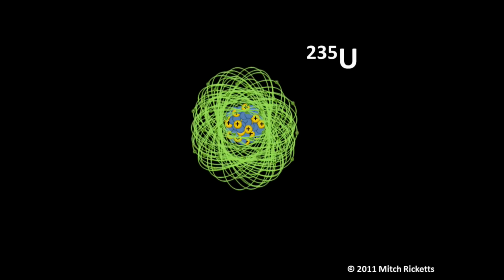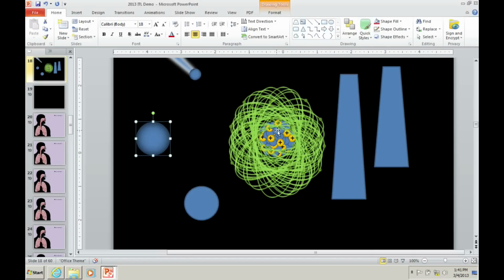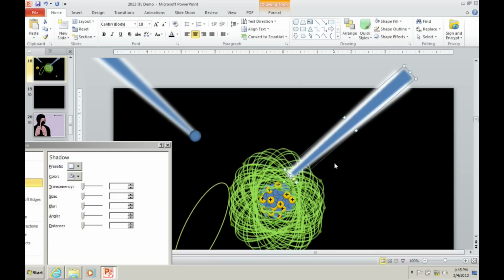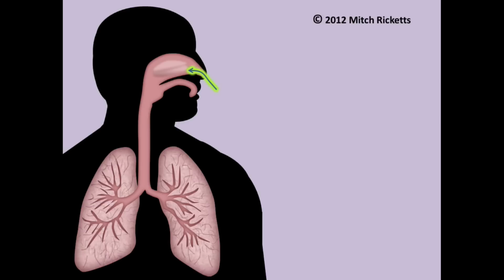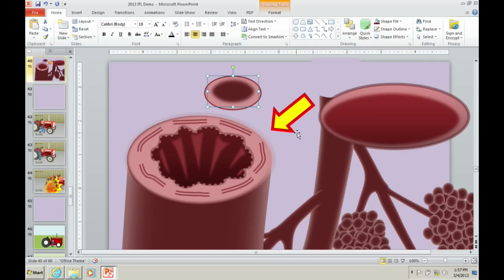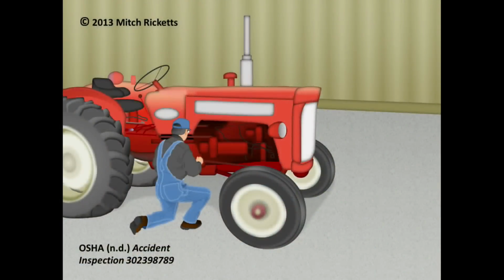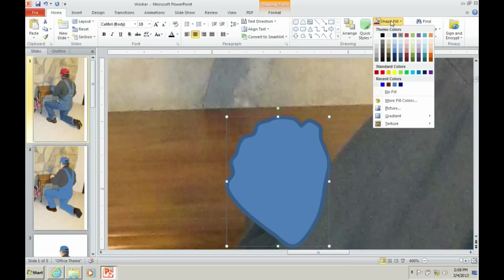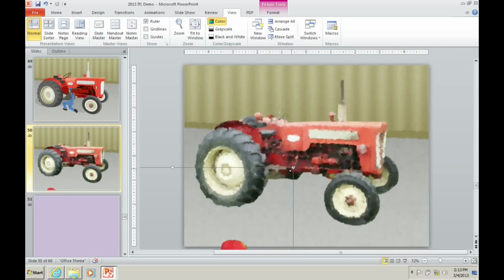Illustrating Educational Concepts (How to Create Compelling Instructional Images in PowerPoint)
Many educational concepts are easier to understand when illustrated with vivid examples. This film explores methods for creating illustrations for educational presentations, videos, and printed materials. From the 2013 Innovations in Teaching and Learning Conference at Kansas State University. Mitch Ricketts.